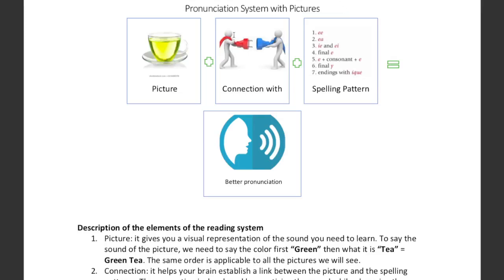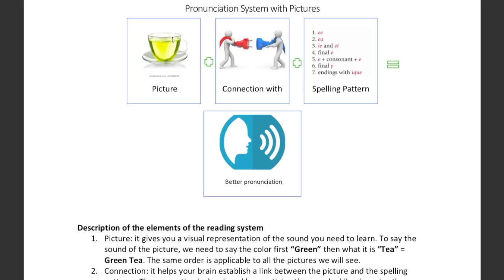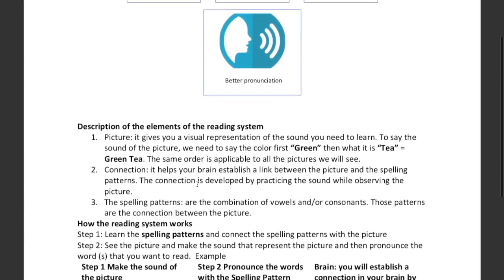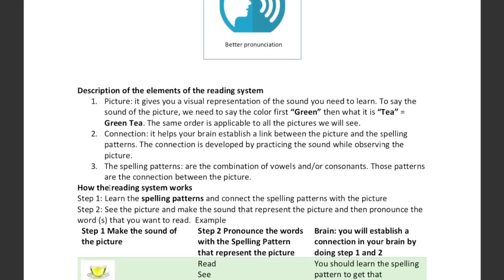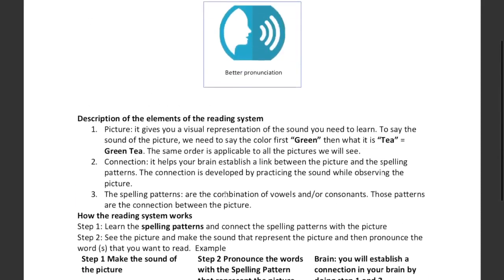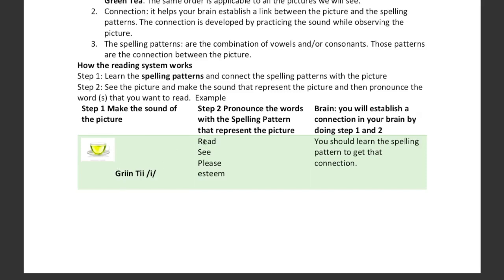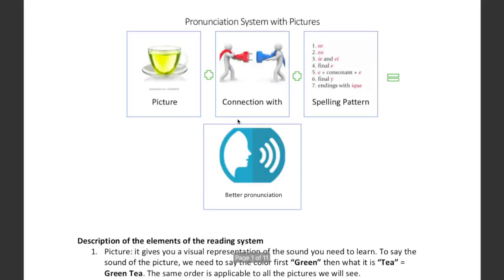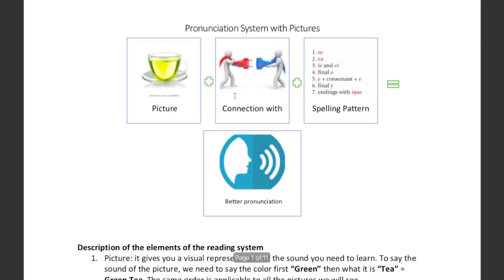Introduction to the Pronunciation System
This video teaches students to establish a connection between the picture and the spelling patterns.